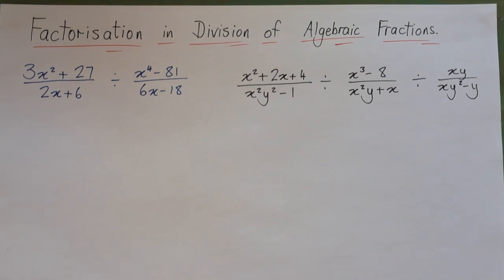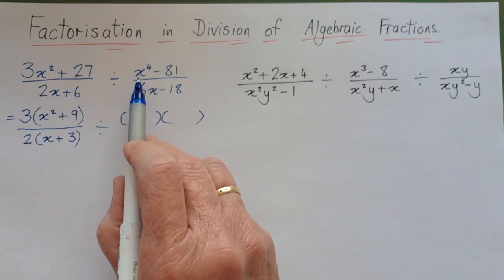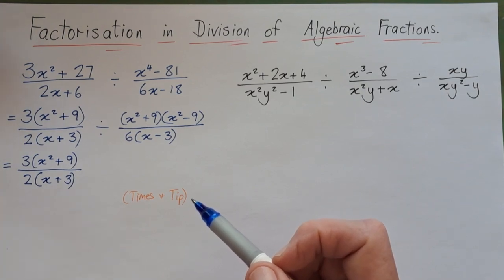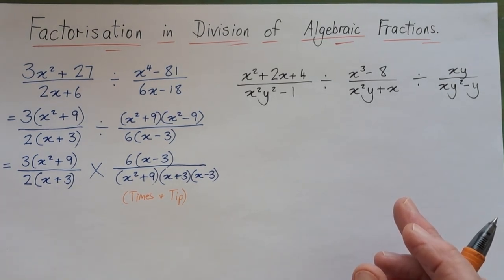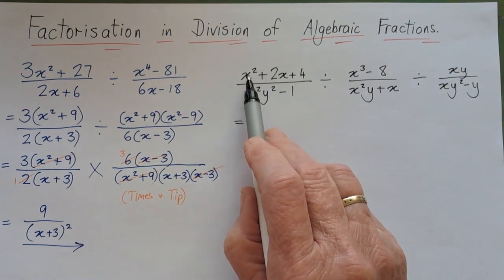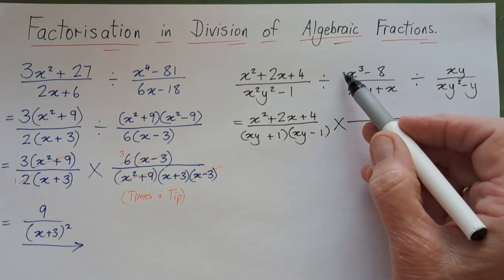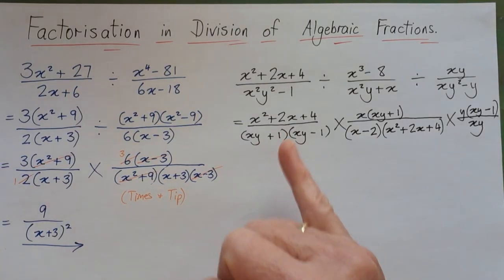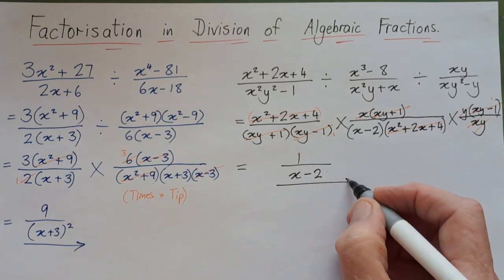Factorisation | Ep 12 | Dividing algebraic fractions using factorisation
using factorisation to simplify 'division of algebraic fractions'
includes the 'times and tip' technique